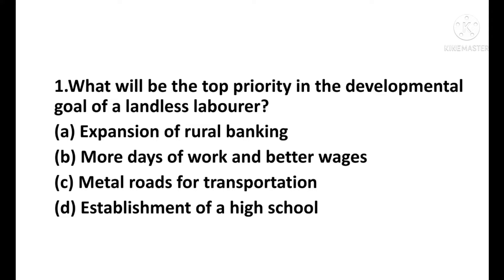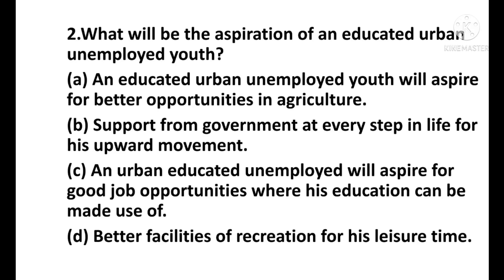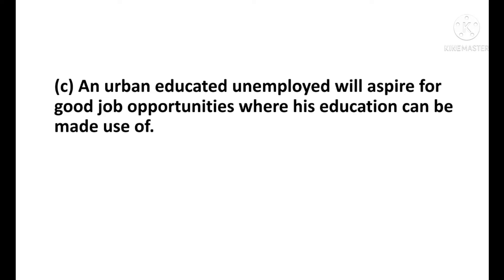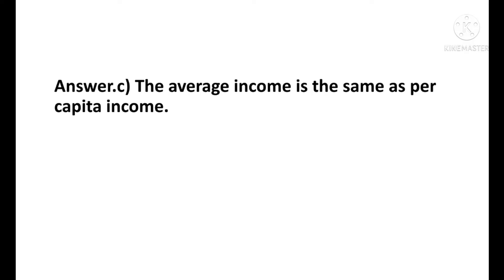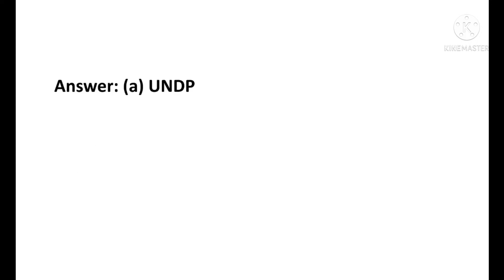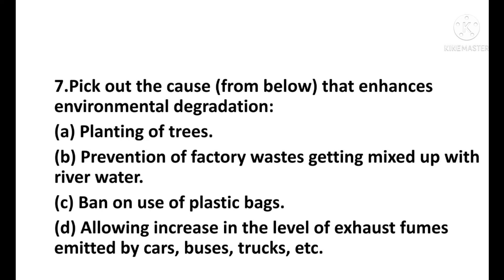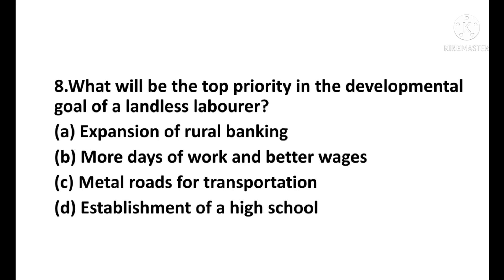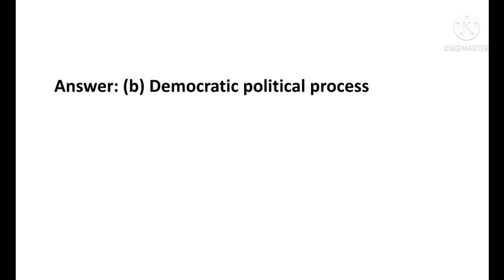NCERT CLASS 10/ECONOMICS/CHAPTER 2/DEVELOPMENT/MULTIPLE CHOICE QUESTIONS